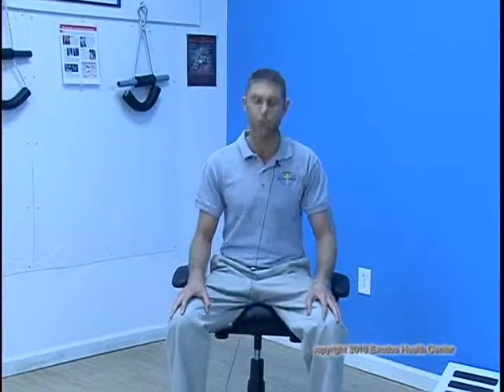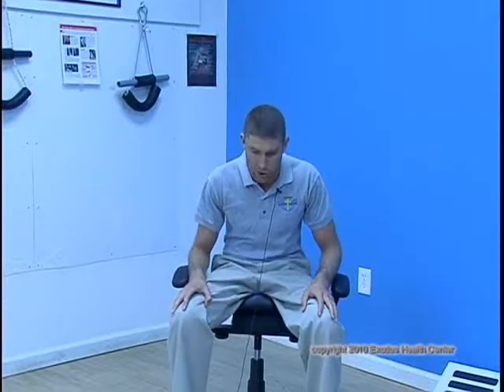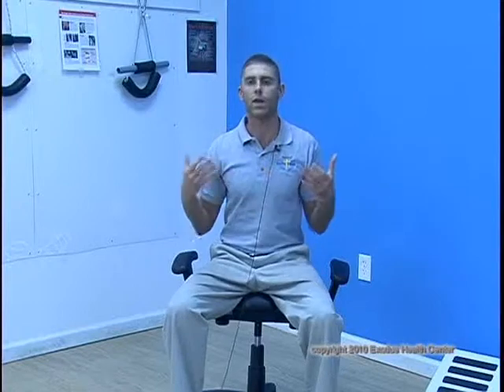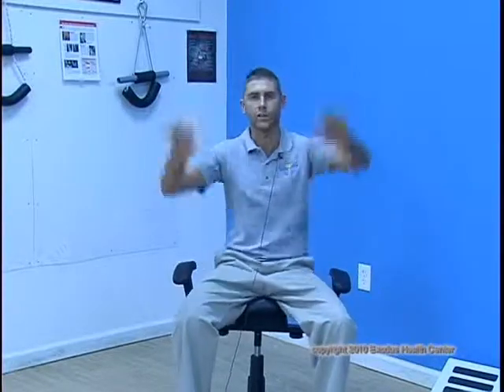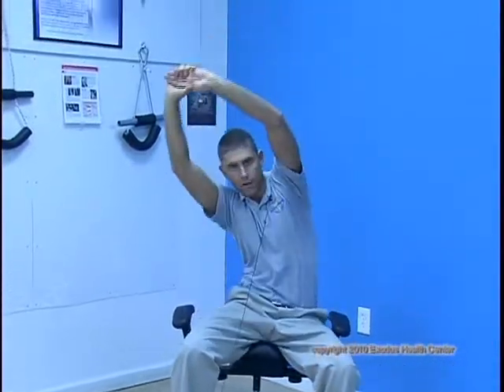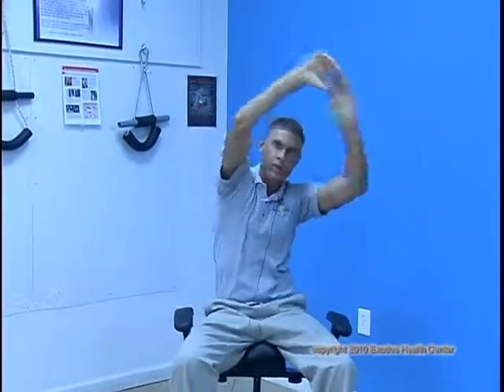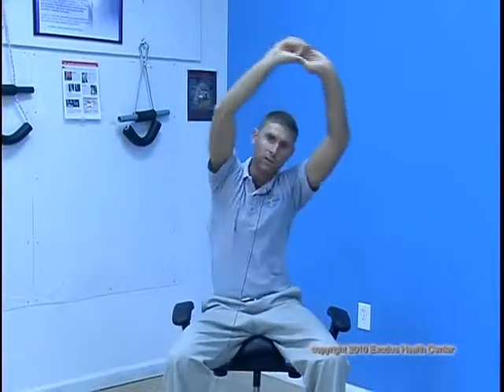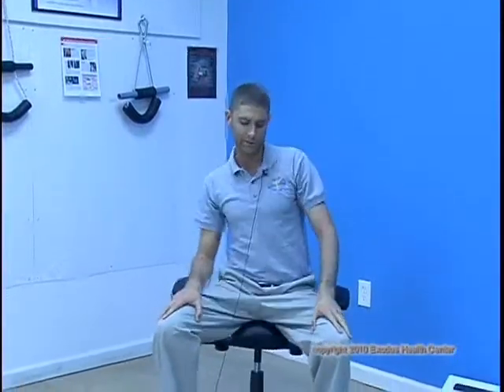wobble_chair.wmv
Dr Jockers demonstrates how to use the wobble chair.